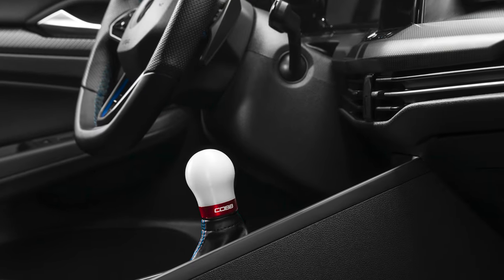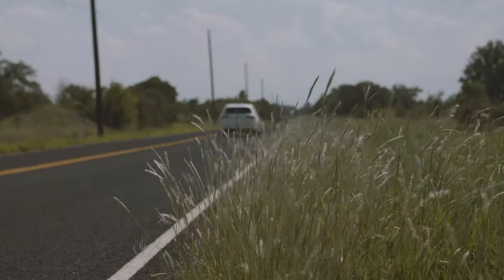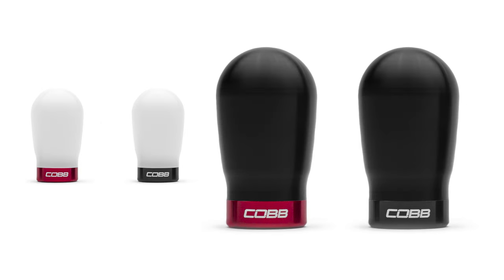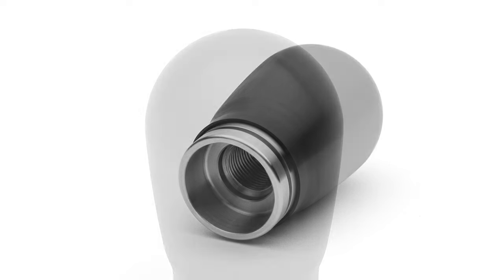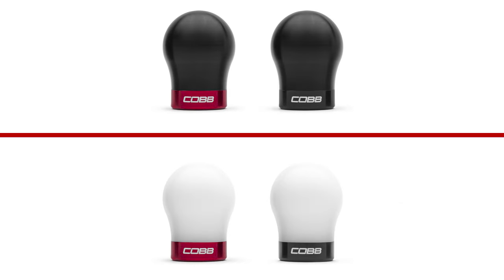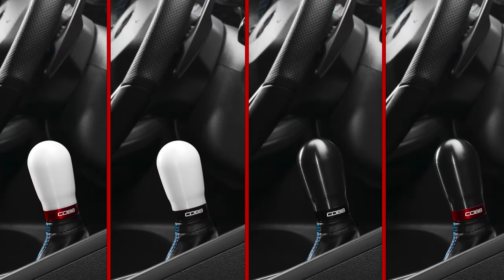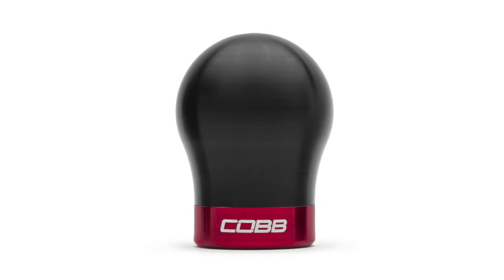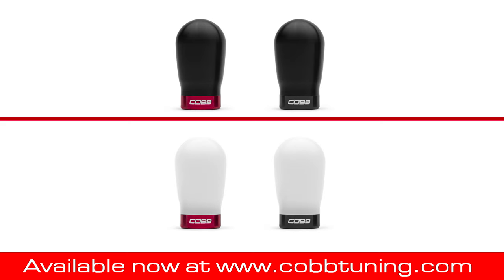COBB Tuning - Product Highlight - Weighted Shift Knobs for Volkswagen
Our Weighted COBB Knobs are the ultimate complement to your manual shifter. With a shape and weight inspired by motorsports and materials chosen for comfort in both hot and cold climates, the COBB Weighted Knob is equally at home in racing competition or commuting to and from work.